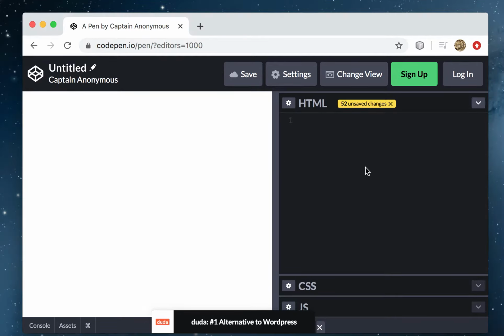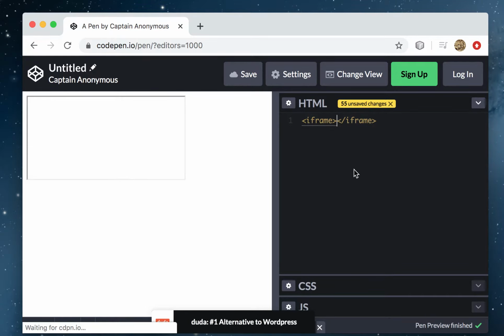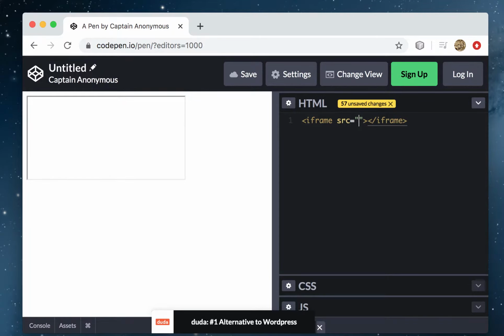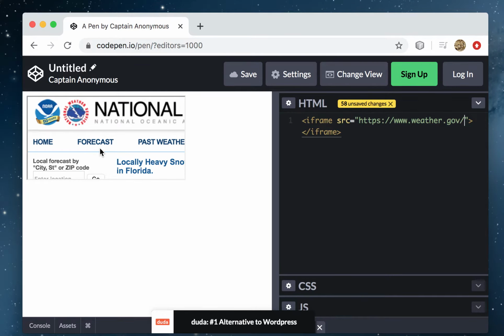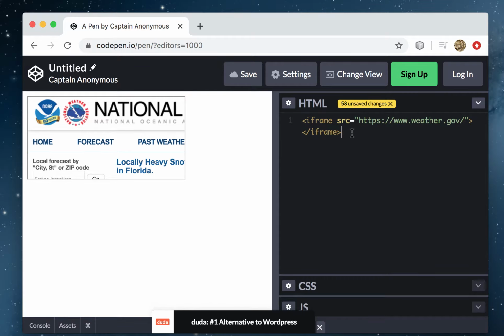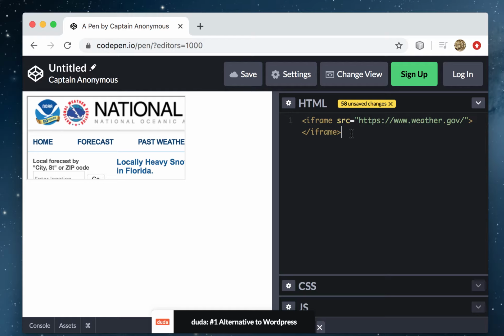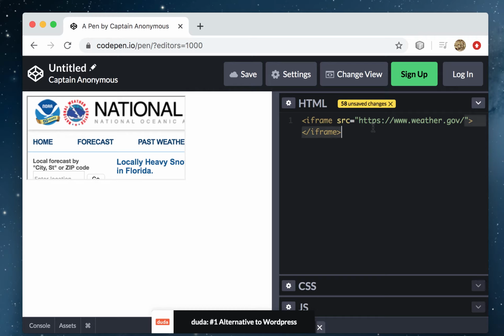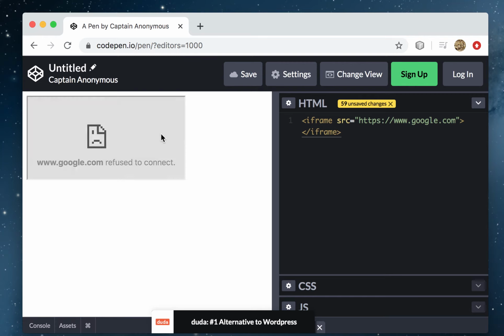Topics - Html: HTML IFrame Tag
How to use an HTML iframe tag to show data from another webpage.